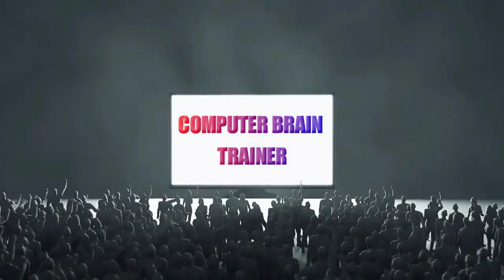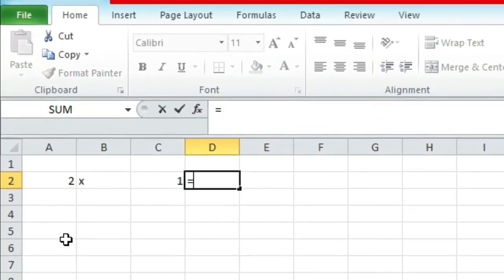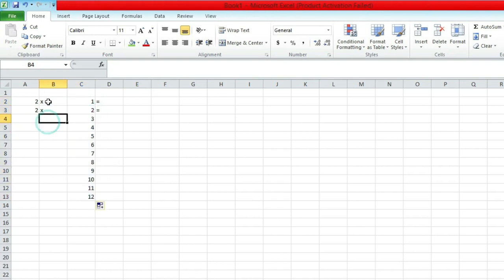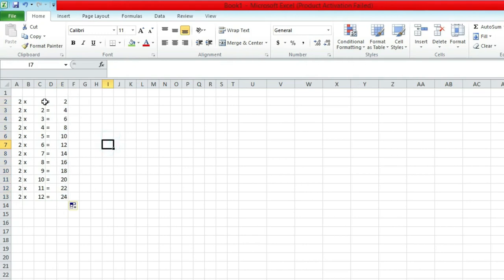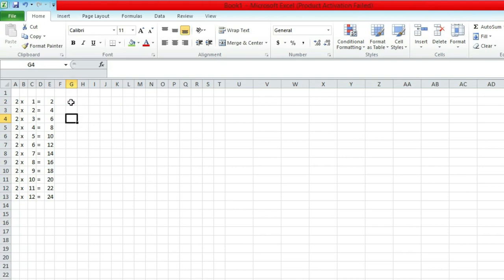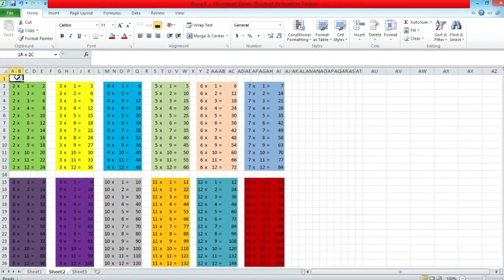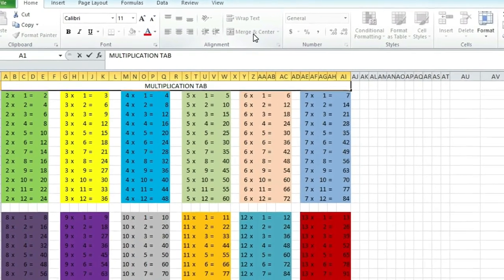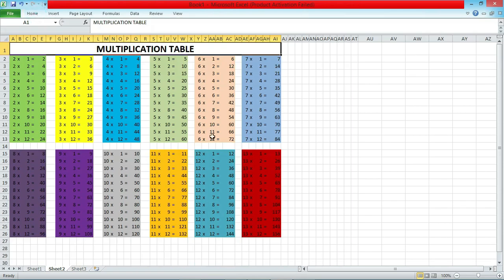How to Create Multiplication Table In Excel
This short tutorial explains the easiest way to create a beautiful multiplication table in Microsoft Office Excel.